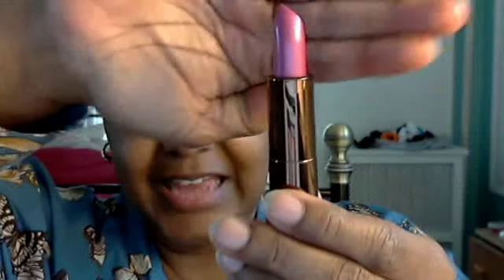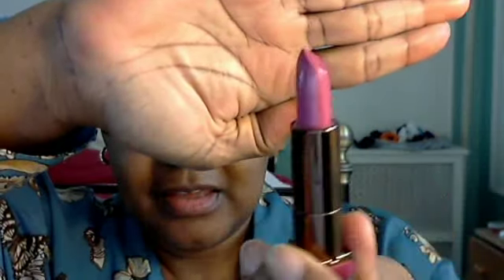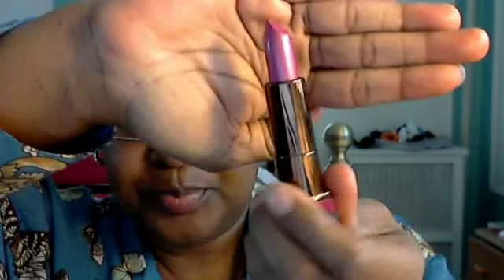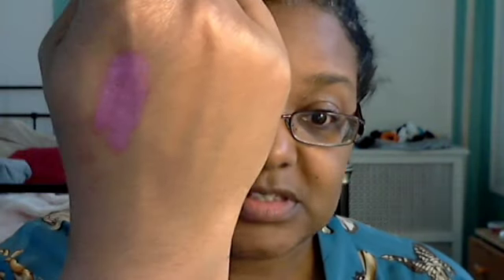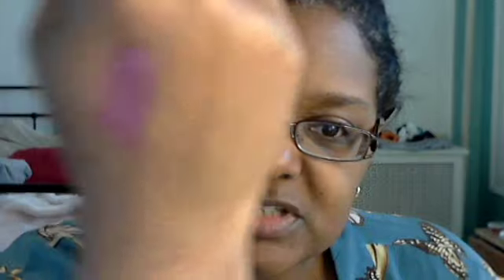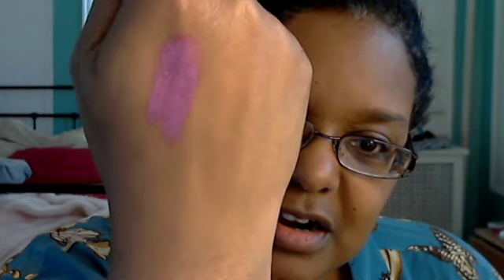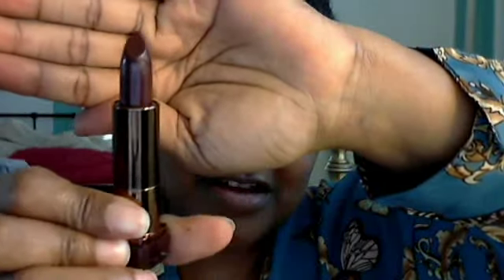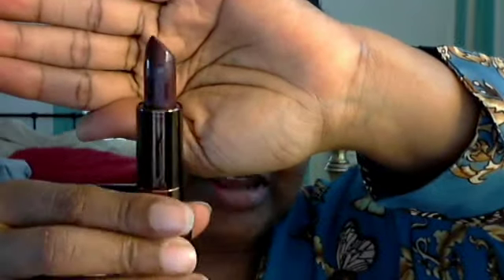A Saturday Super Duper Mini Haul - Yeah, You Knew I Was Gonna Get It, Right?! - 12-31-11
A Walgreens Mini Haul - CoverGirl Queen Collection - "Berry Bling" and "Fine Wine". Also L'Oreal Infallible LeRouge Lipstick - "Ravishing Red".